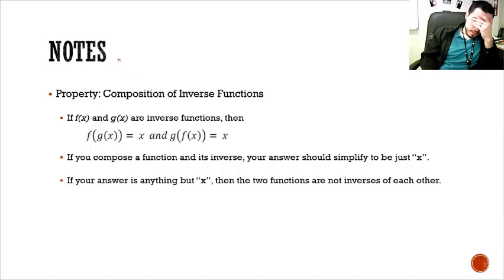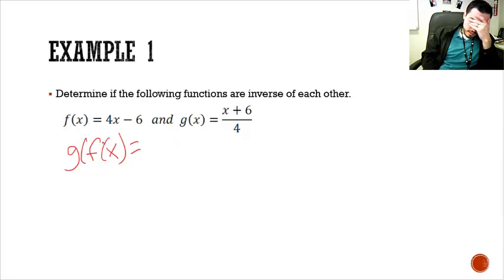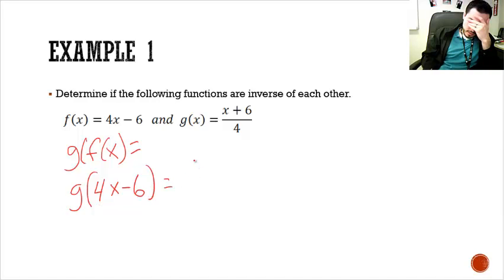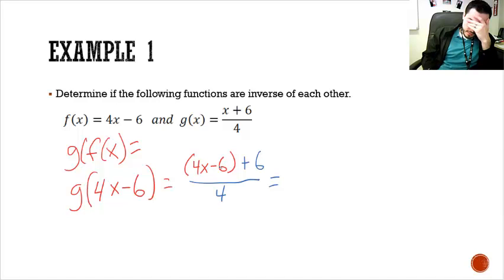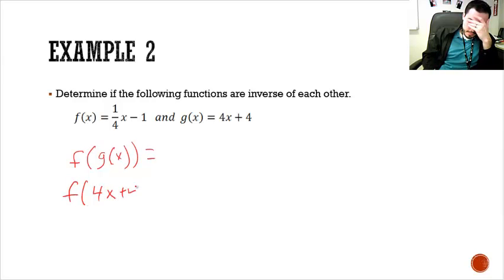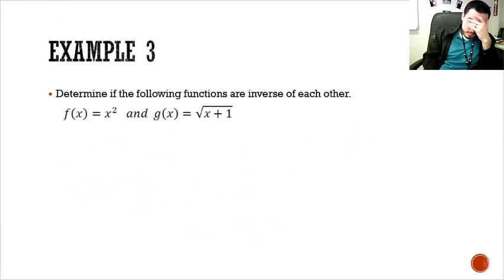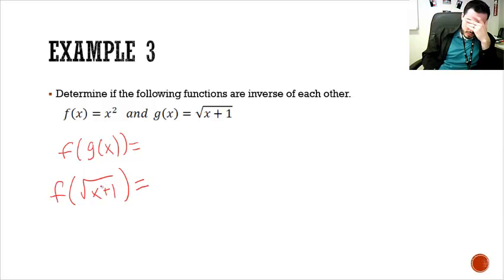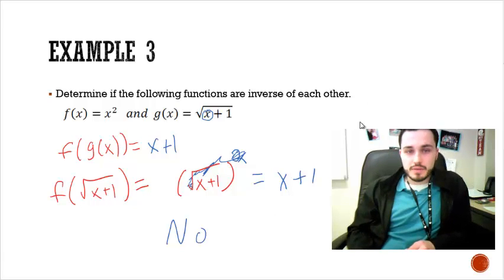9.5 Compositions of Inverse Functions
This tutorial shows how to verify that two functions are inverses of each other.